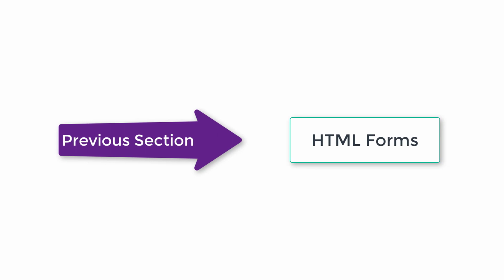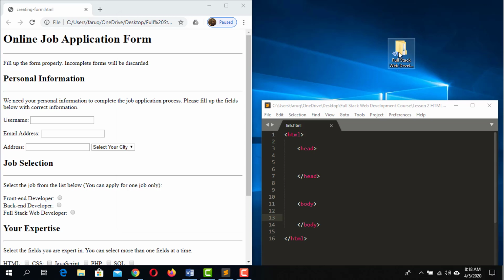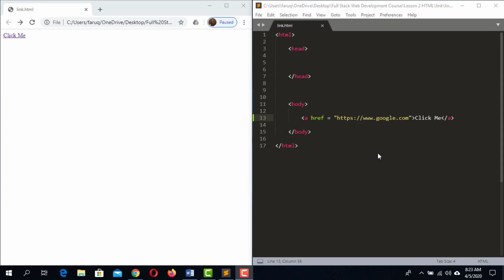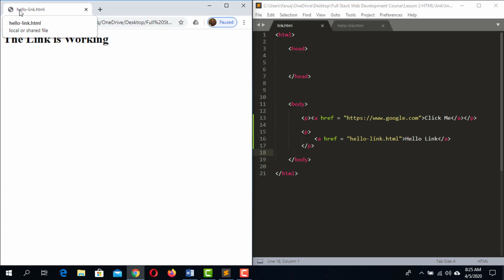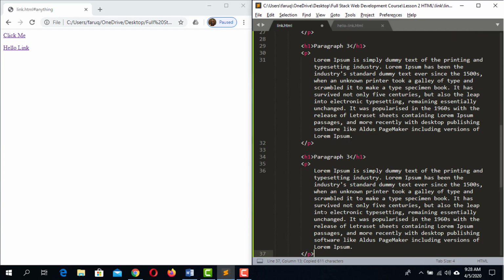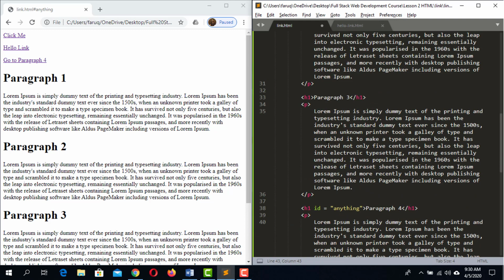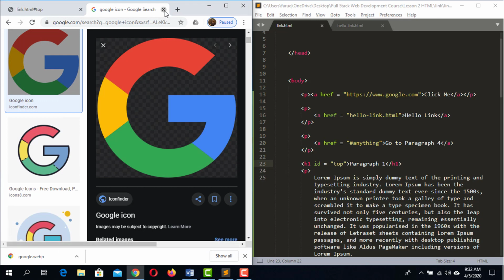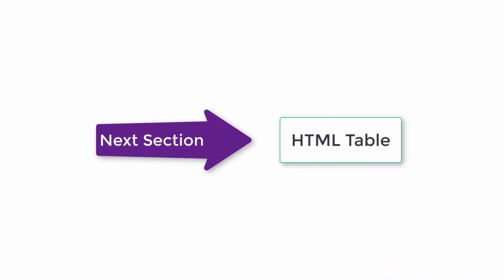Section 2.9: Links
In this lesson, we are will learn how to use create different types of html links.